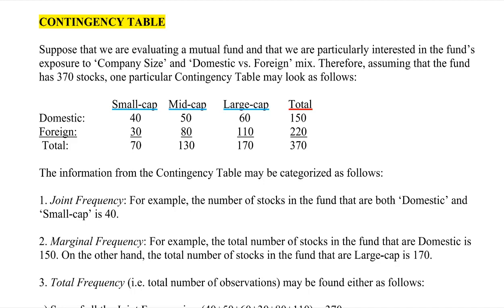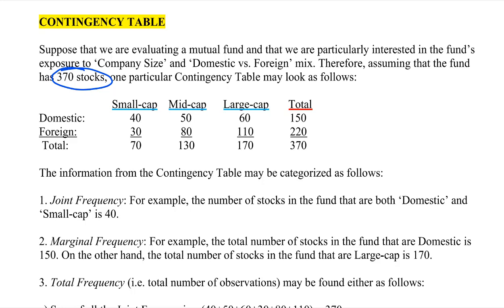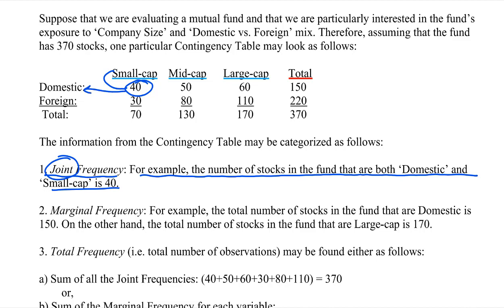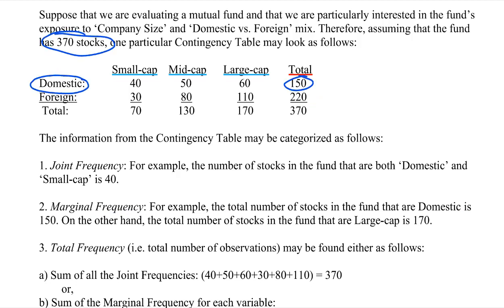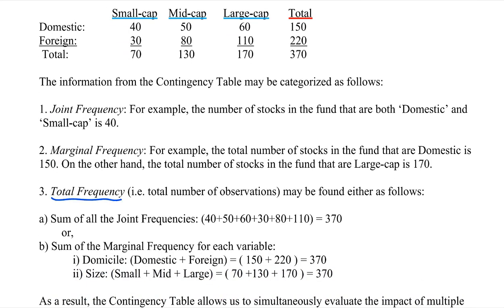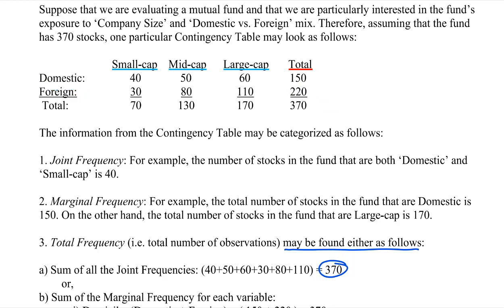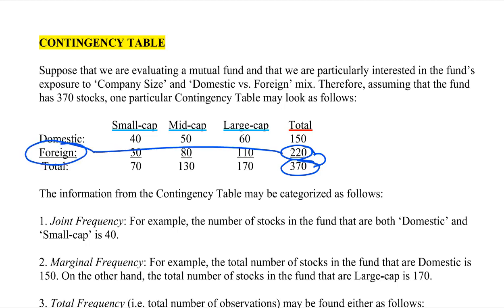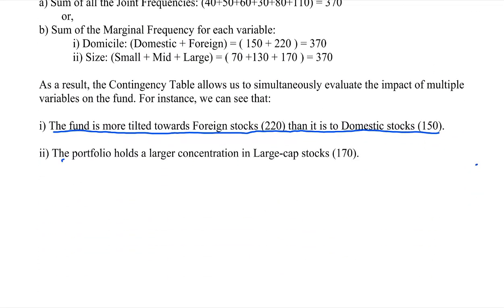2022 Level 1 CFA: Ch.2 Organizing, Visualizing, and Describing Data (Part 2)